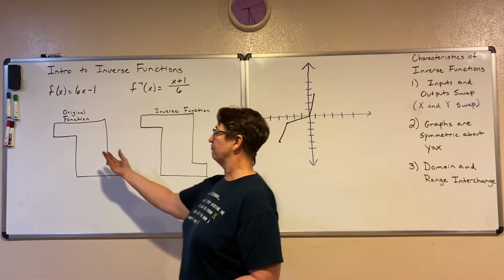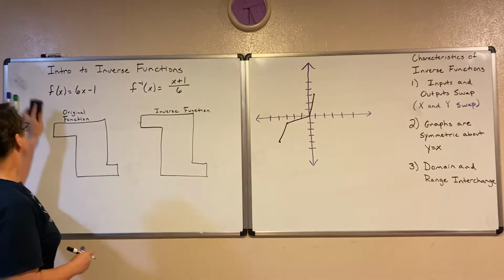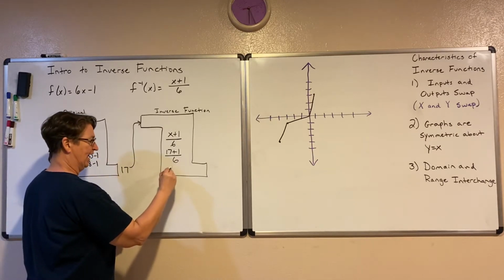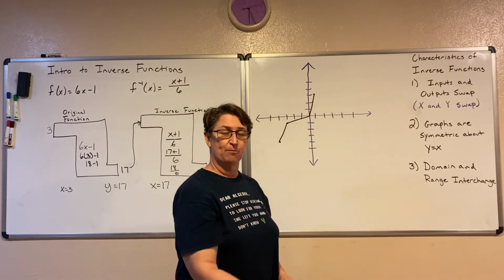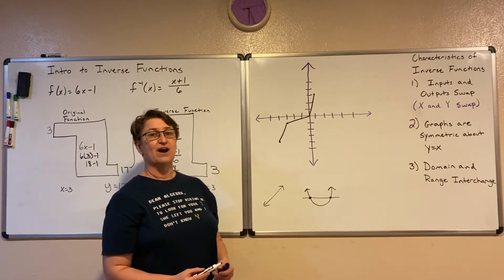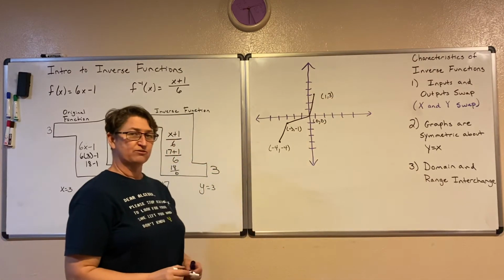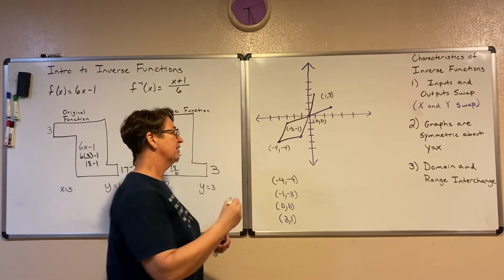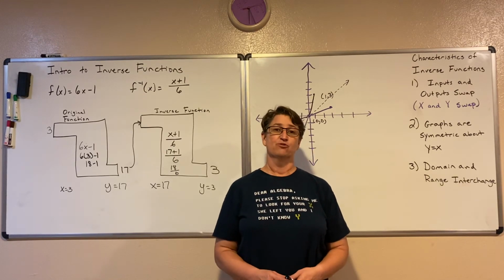Introduction to Inverse Function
Simple description of characteristics of inverse functions.